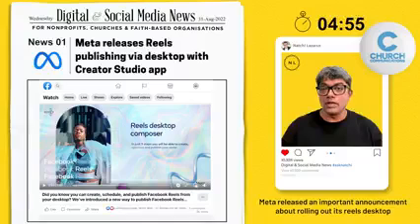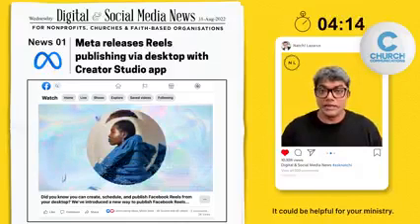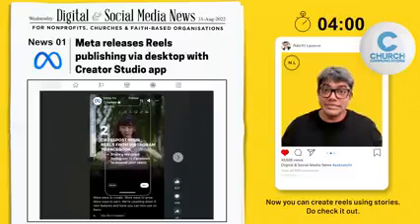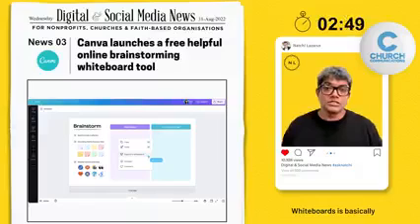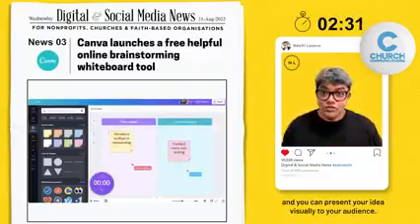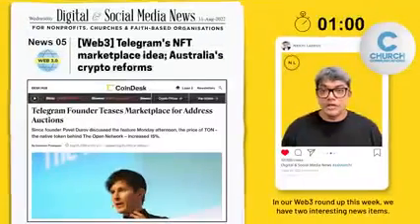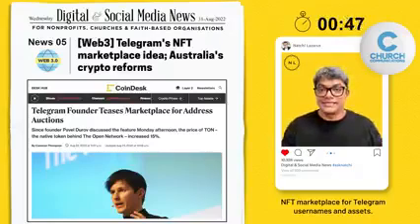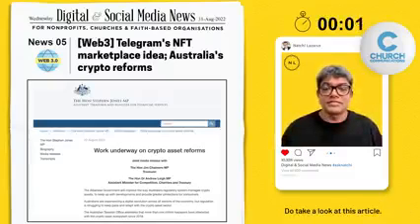The Connected Church News E110 - August Week 5 2022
The Connected Church News, Episode 110 - August Week 5 2022

Weekly Digital & Social Media News with Natchi Lazarus

1. Meta releases Reels publishing via desktop with Creator Studio app
2. Google announces Nielsen's audience guarantee for CTV campaigns
3. Canva launches Whiteboard - A free helpful online brainstorming tool
4. YouTube test launches a dedicated Podcasts homepage in US
5. [Web3] Telegram's NFT marketplace idea; Australia's crypto reforms

ABOUT CHURCH COMMUNICATIONS®
Church Communications® is a community of over 30,000 members, led by Katie Allred and Kenny Jahng.

Katie and Kenny want to help you become a church communication expert.
In order to do that, you need a community that helps you become better at your job. The problem is you're swamped and the expectation on you are incredibly high—this makes you feel overwhelmed and overlooked. We believe you shouldn’t have to do ministry alone.

We understand because we’ve worked in the church too, which is why we built a community of members that are ready to support and cheer you on. Join the community today!